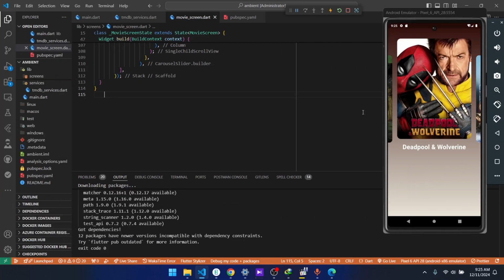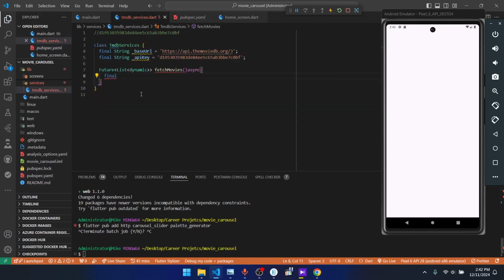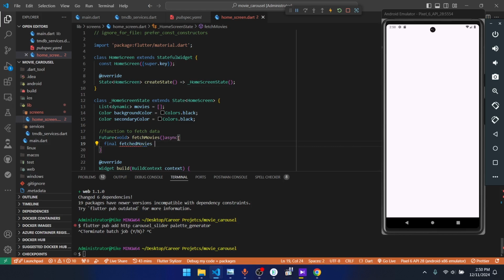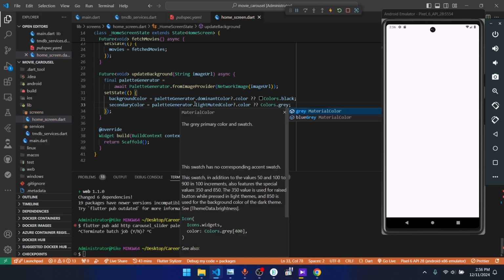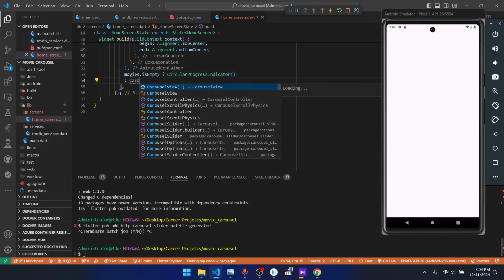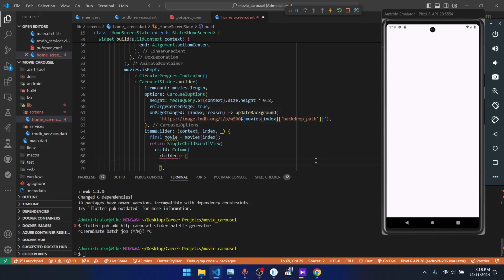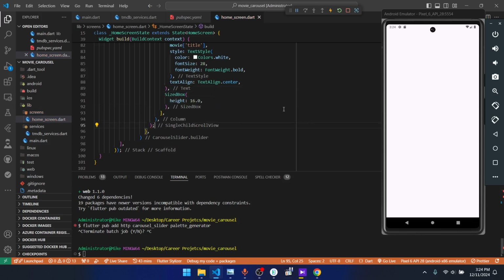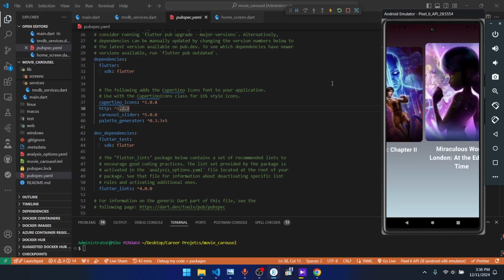Build a Dynamic Movie Carousel in Flutter Using TMDb API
Discover how to create an immersive movie carousel app in Flutter with an adaptive ambient background. Watch as the colors dynamically blend with each movie poster for a stunning cinematic effect. Built with Flutter and Palette Generator, this UI demo is perfect for building modern apps like movie ticket platforms.

Tools Used: Flutter, Carousel Slider, Palette Generator

Features: Adaptive gradient background, animated transitions, dynamic color extraction.